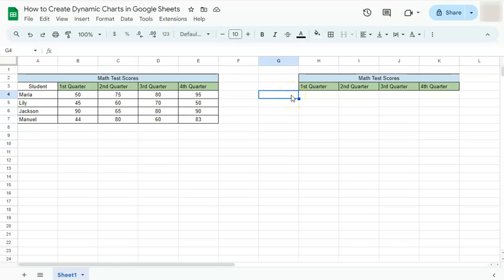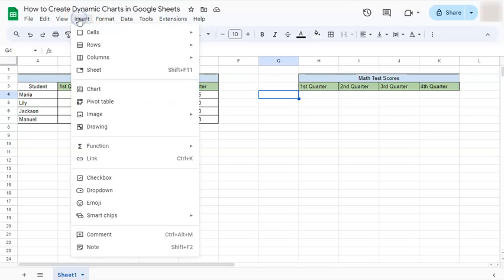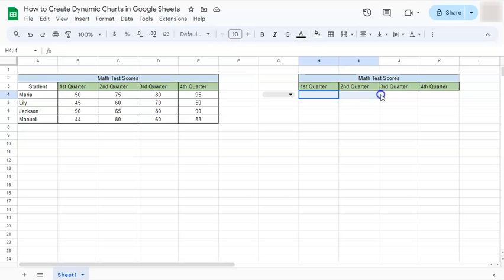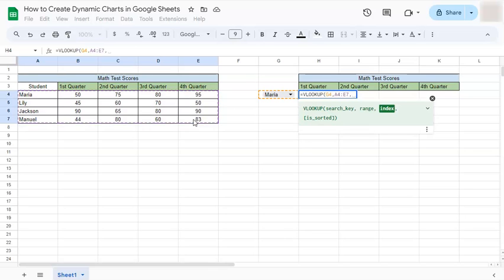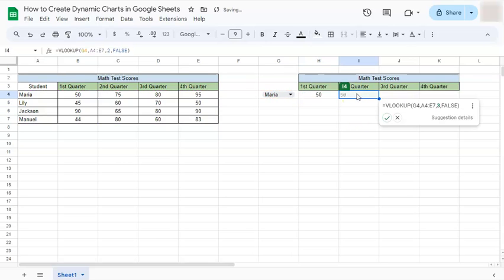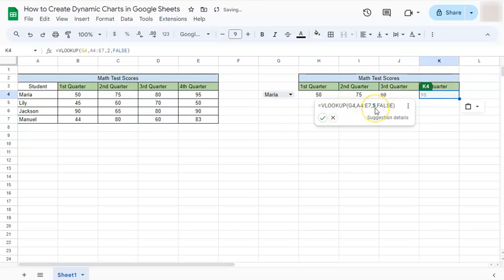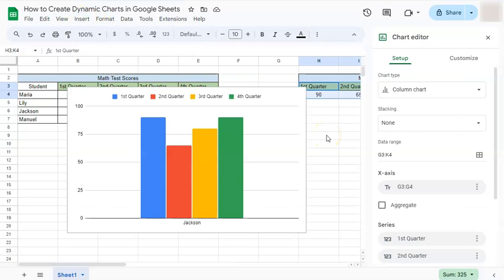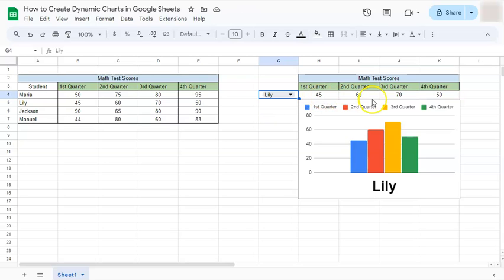How to Create Dynamic Charts in Google Sheets (Bar Chart)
In this video, learn how to create dynamic charts in Google Sheets!

Discover how to create dynamic charts that evolve with your data, ensuring your insights stay current and impactful. I’ll cover essential techniques like formula integration, range adjustments, and data validation to craft charts that update seamlessly. Whether you’re a novice or a seasoned user, these step-by-step instructions will empower you to present your data dynamically and make informed decisions effortlessly.